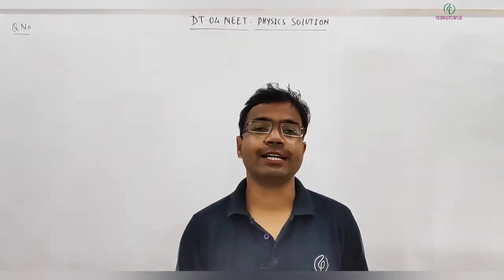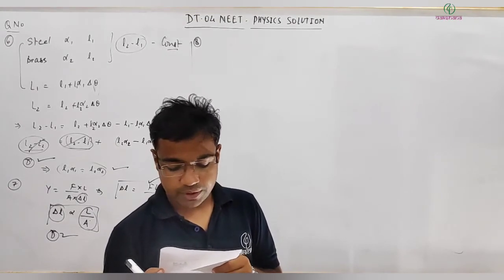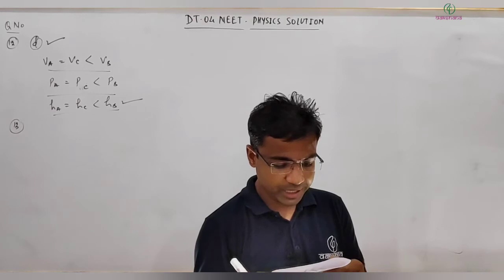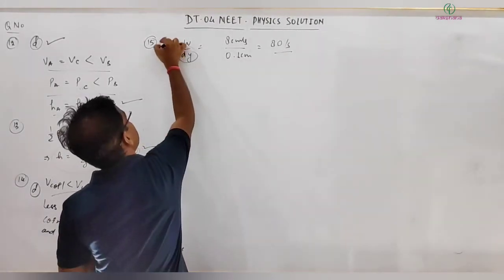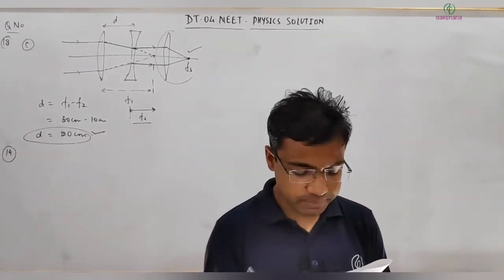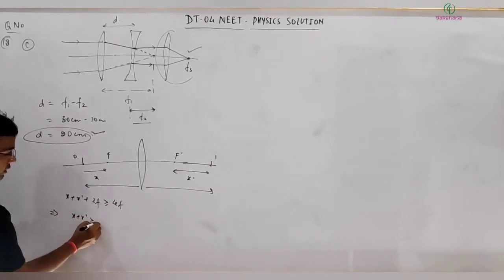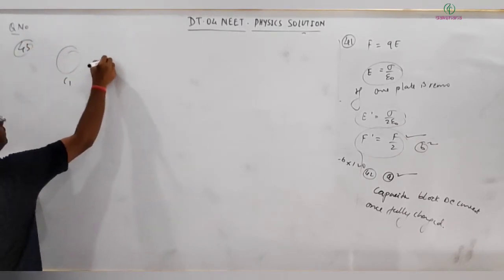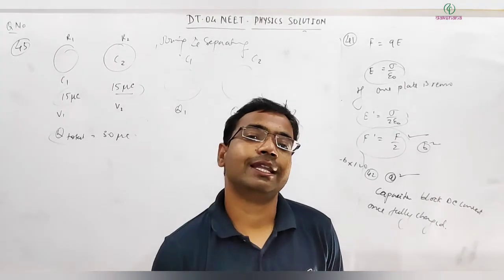NEET XII | Physics | DT 04 | Devendra Kumar